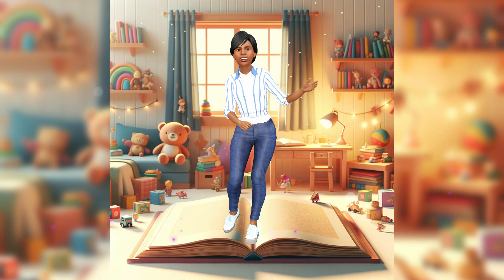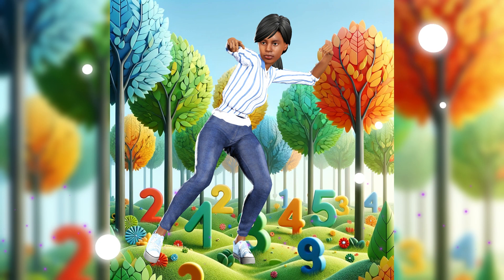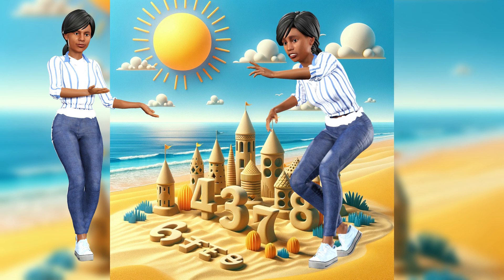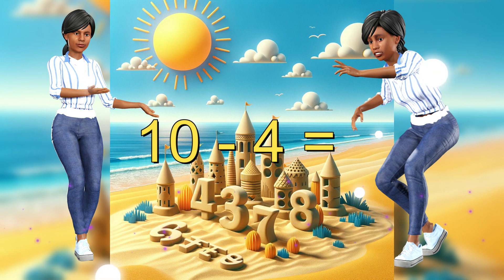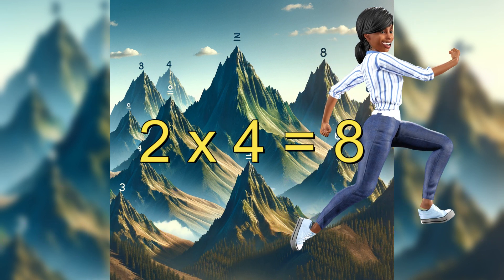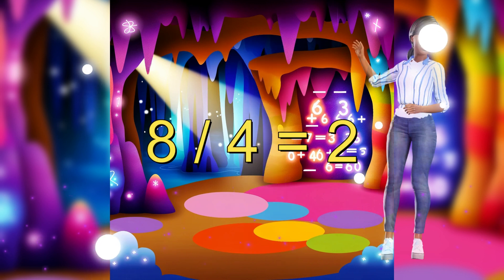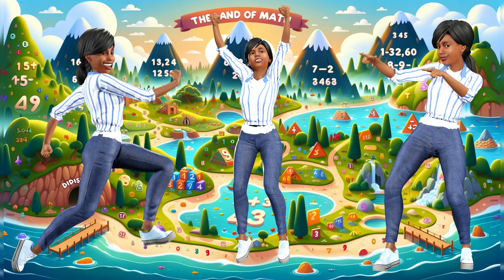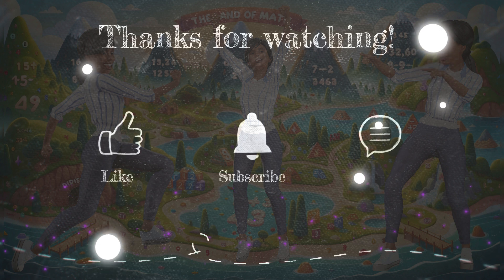The Wonderful Math Adventure with Adalynn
Join 10-year-old Adalynn on a mind exercising math quest!

From the Land of Addition to the Division Den, get ready to become a math master!

No calculators needed, just your adventure spirit!